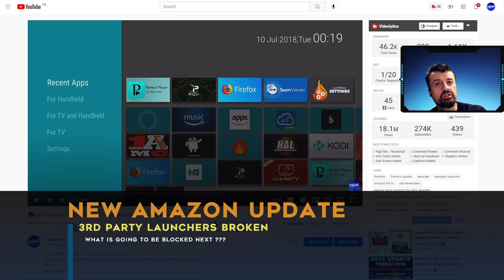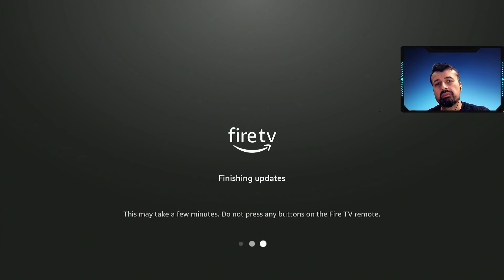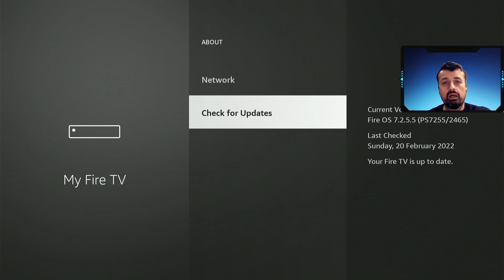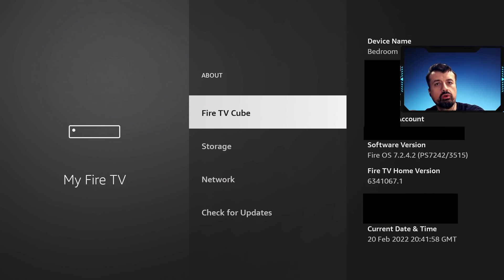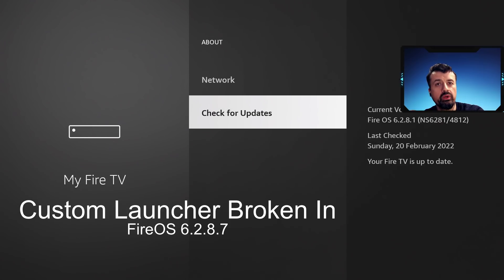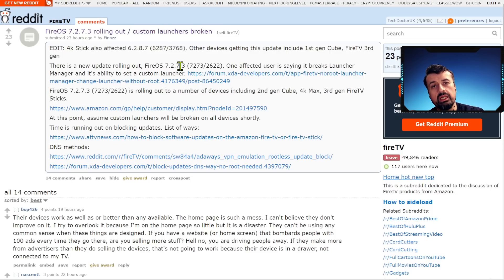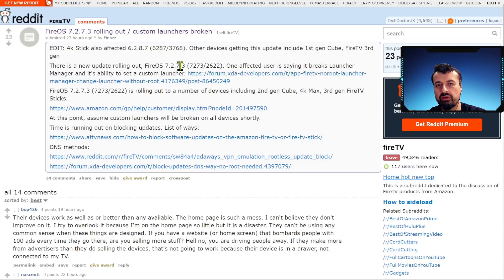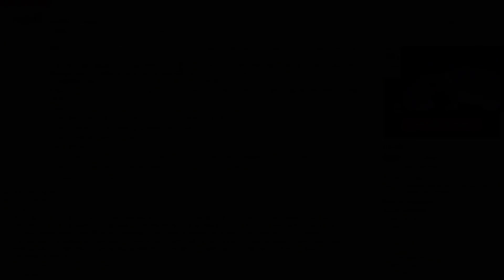🔴NEW AMAZON UPDATE - WOLF LAUNCHER BLOCKED !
With the latest firestick update, Amazon are now blocking launcher manager so you can't use Wolf Launcher any more.